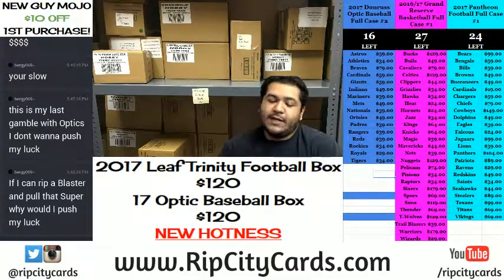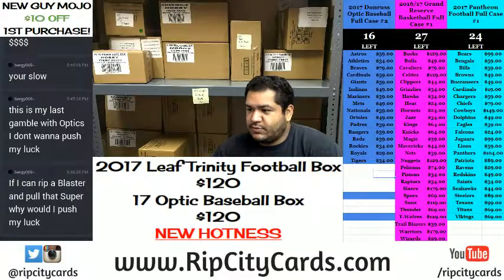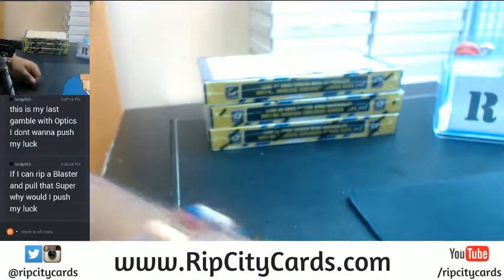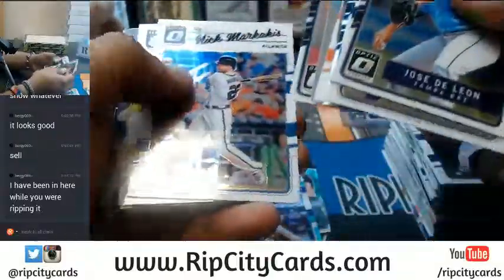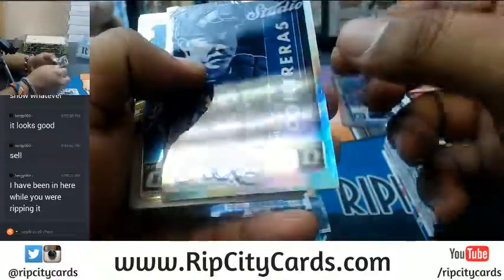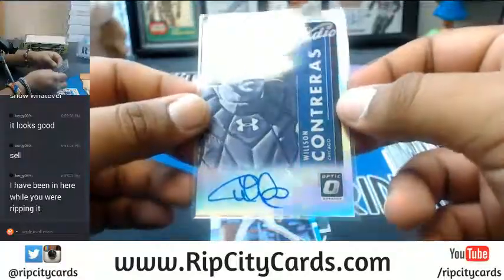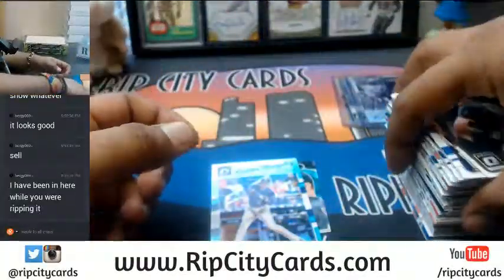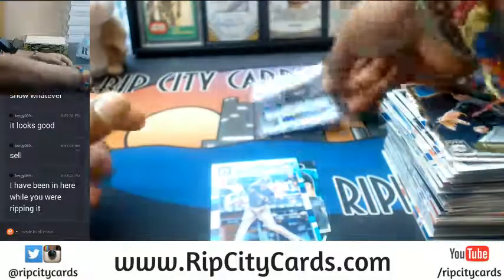2017 Donruss Optic Baseball Personal Box #4 07212017